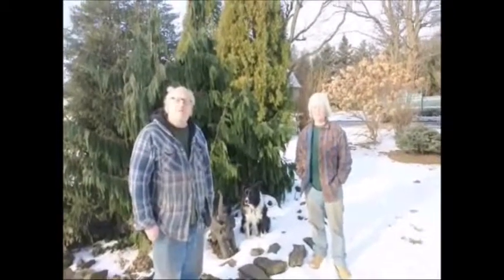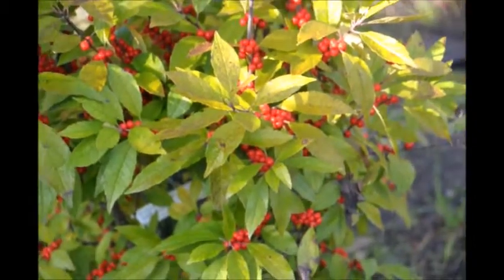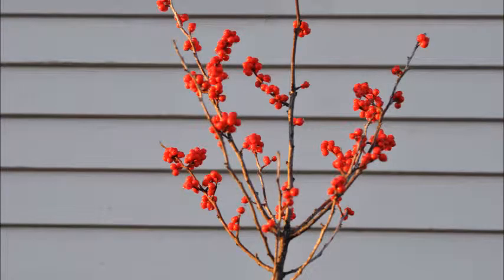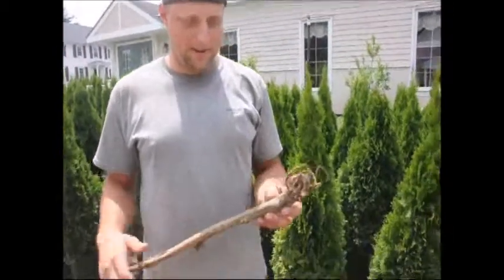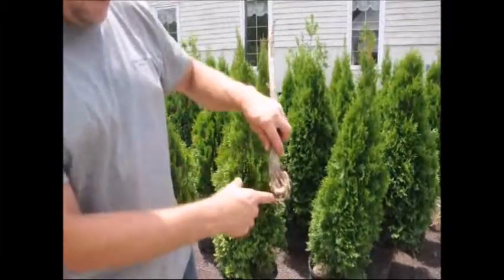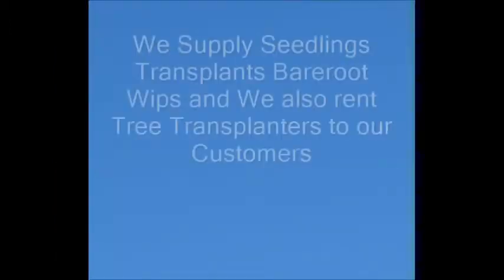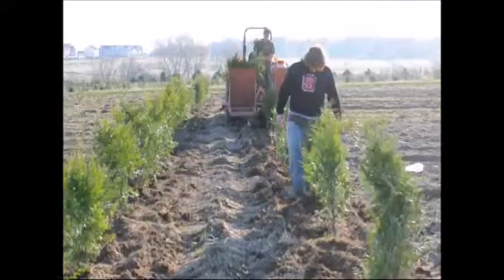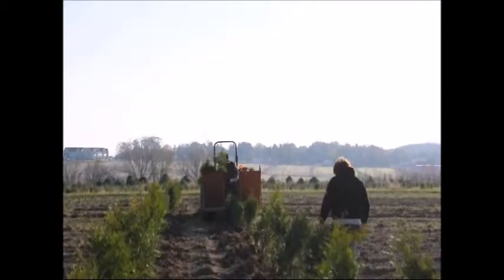How to Plant a Winterberry Holly Ilex Verticullata